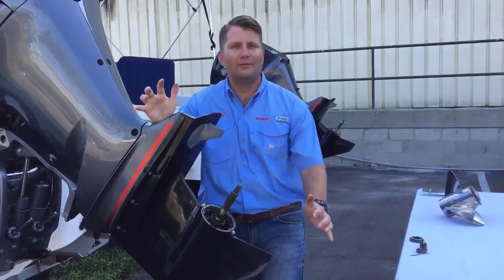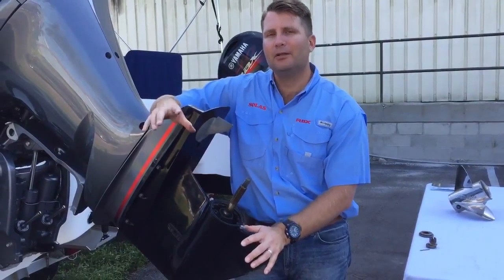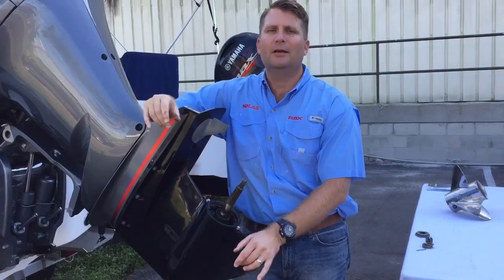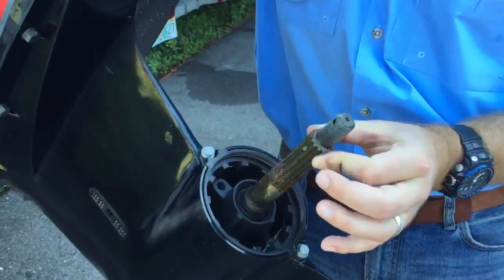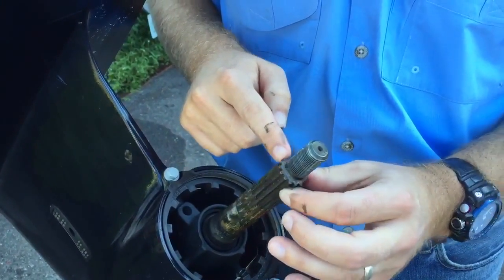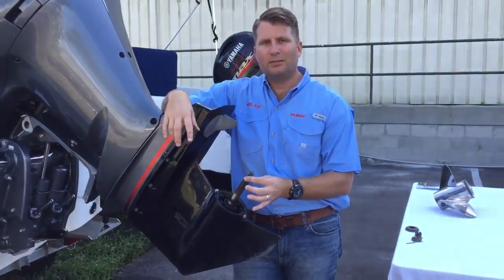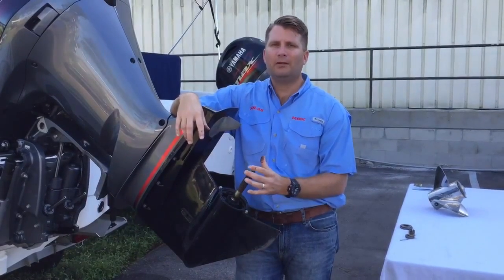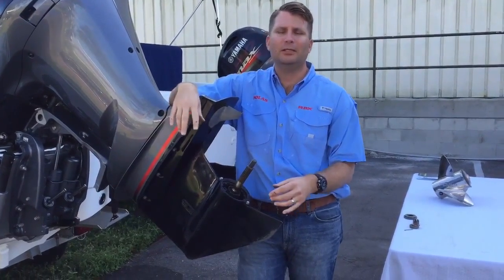Splines on a propeller shaft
Expert explains what the spline count is, as well as how to determine the spline count on your engine to find the right propeller.